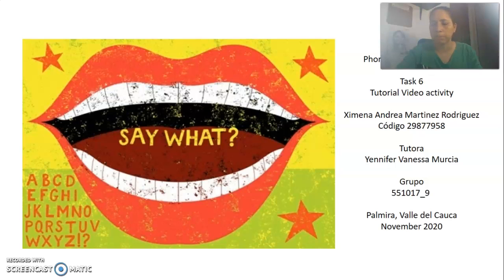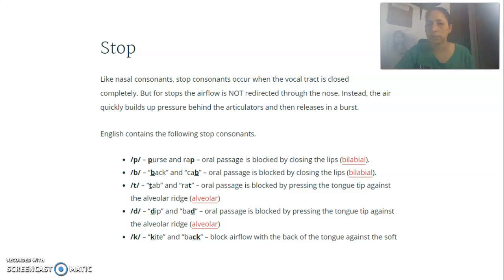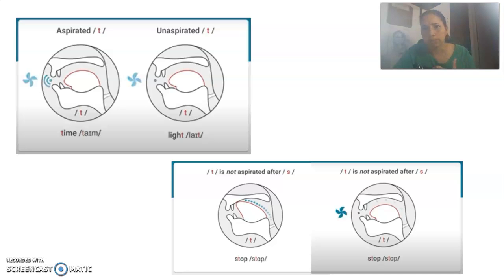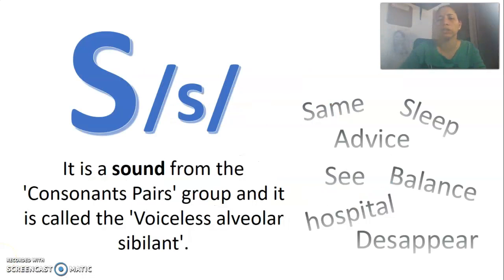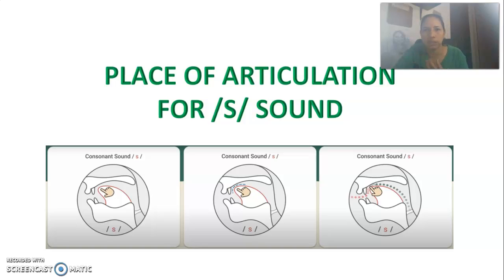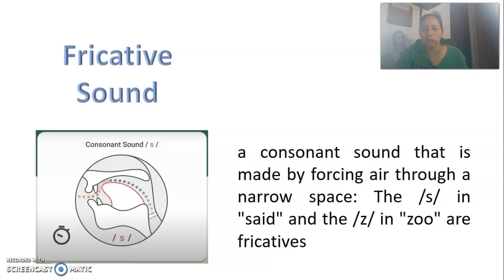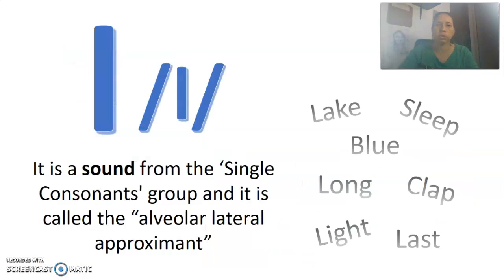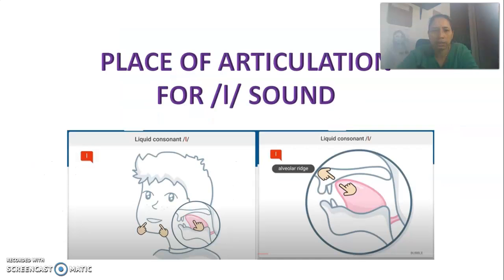task 6 Phonetics and Phonology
/t/ /s/ /l/ Consonant Sounds